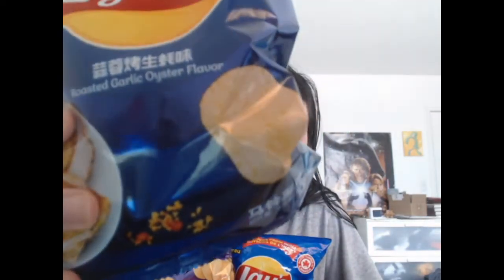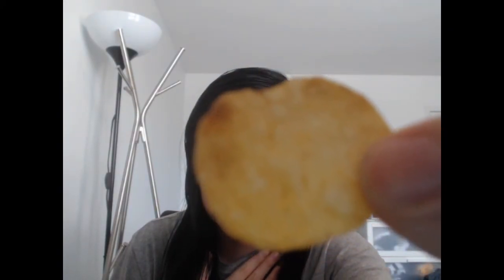eating exotic junk and talking trash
alternative title: oh baby a chipple

roasted garlic oyster: 2:20
cumin lamb skewer: 4:58
magic masala: 8:22

This video is presented in a 4:3 format to preserve the integrity of my creative vision (not really).